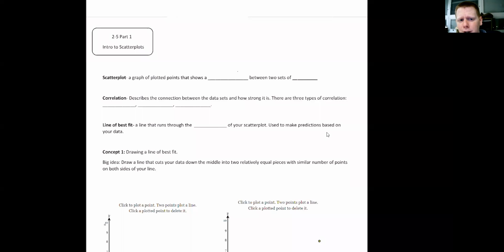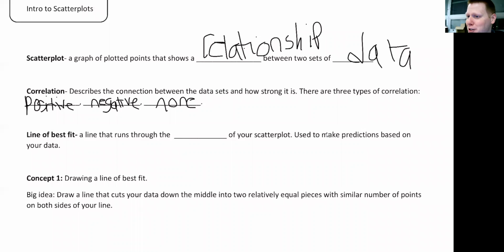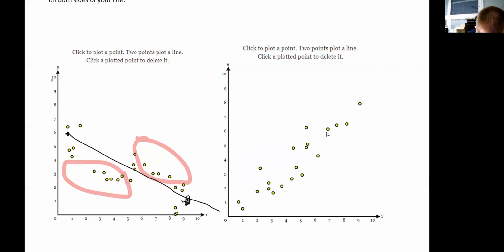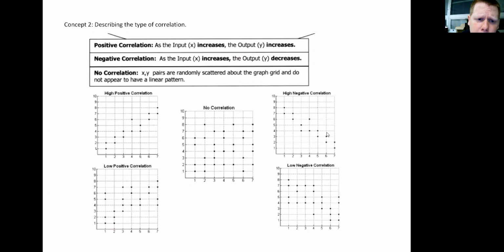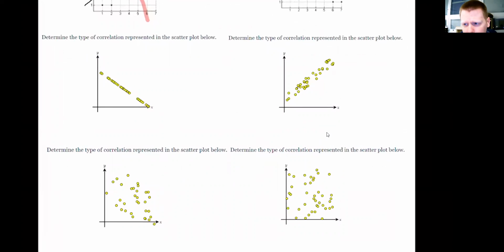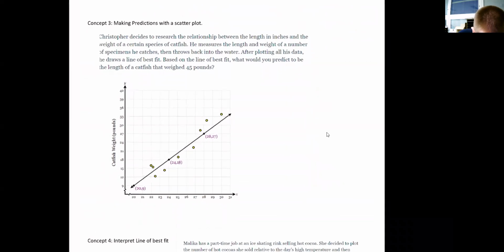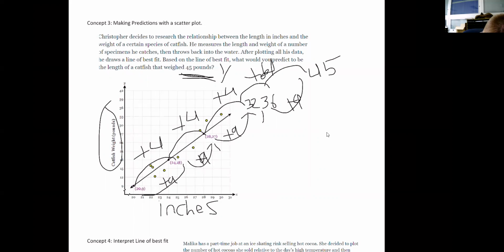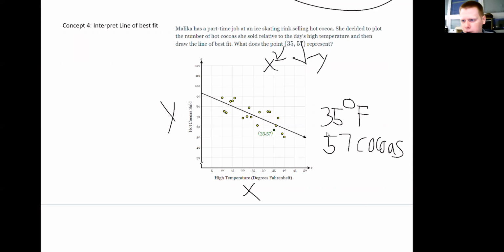2-5 Part 1 Intro to Scatterplots